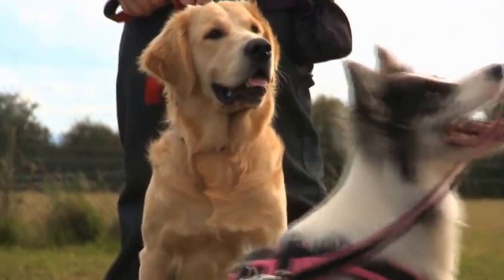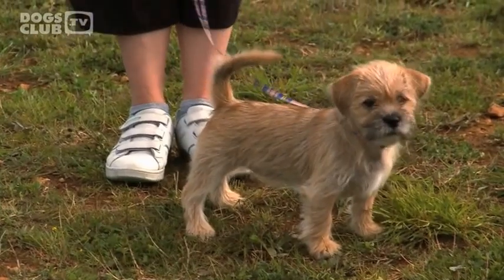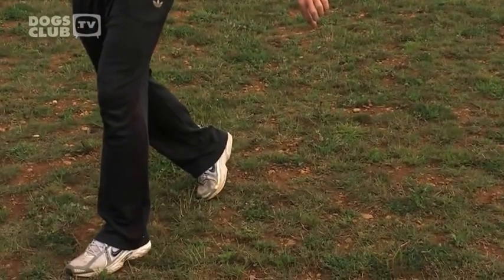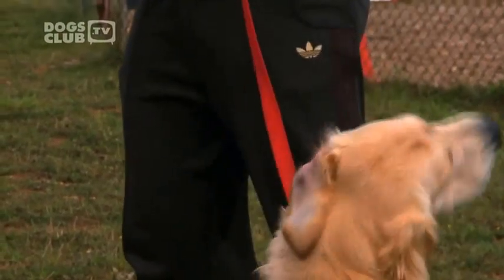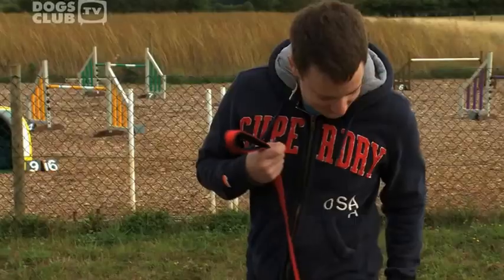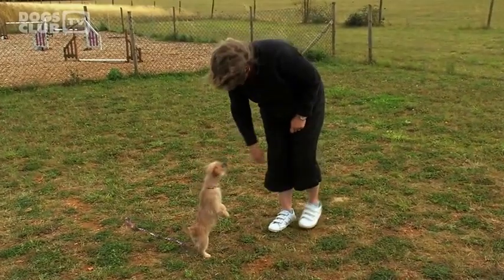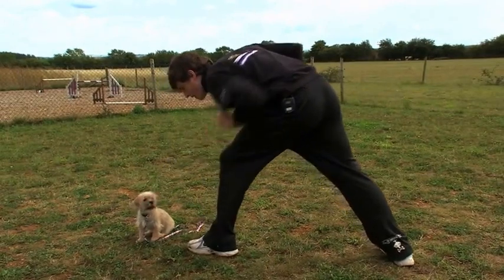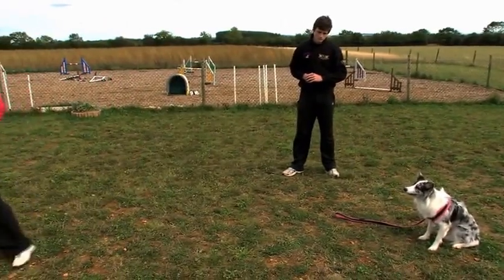How to teach a dog to stay | Expert puppy training advice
Learn how to teachadogtostay in this expert demonstration from international dog trainer Anthony Clarke. Teaching your dog to "stay" or "wait" can be a bit trickier than other commands. But with encouragement and consistency - it can be done. Anthony shows how with help from two novice owners and their enthusiast young pups. Don't forget to watch other videos in our online dog training masterclass.